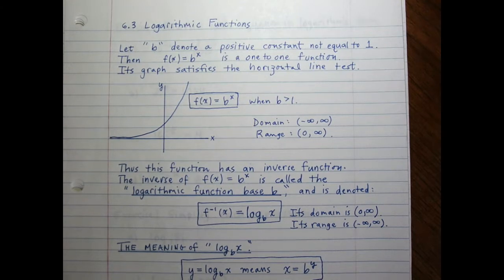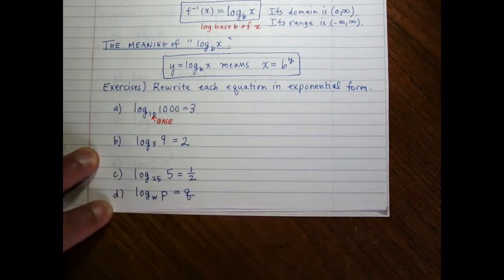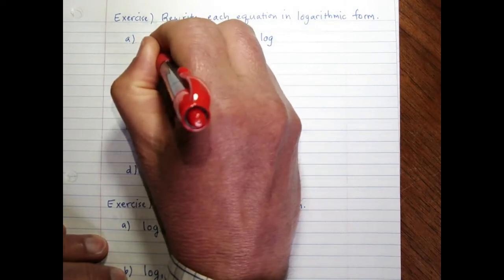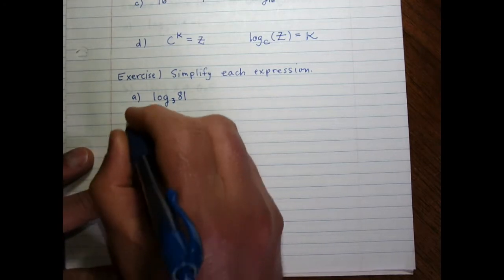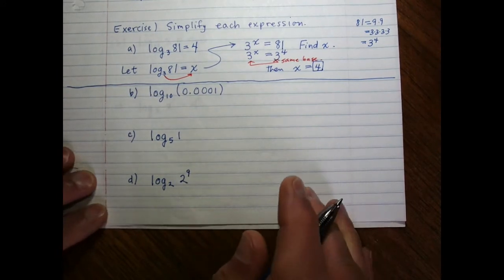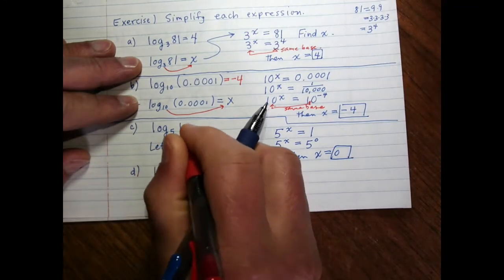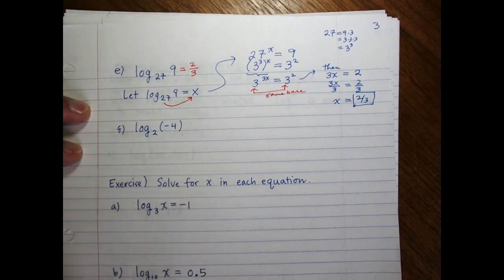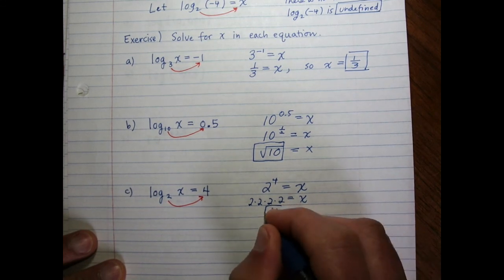MATH 90 Log Functions P1 (010)